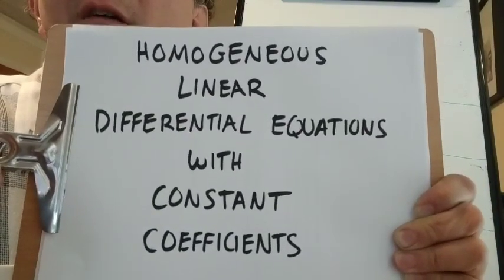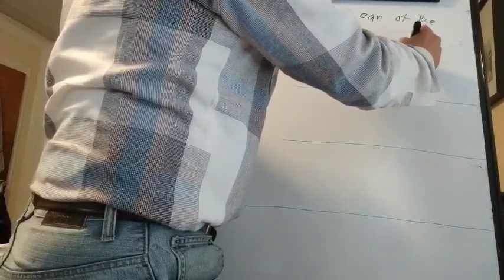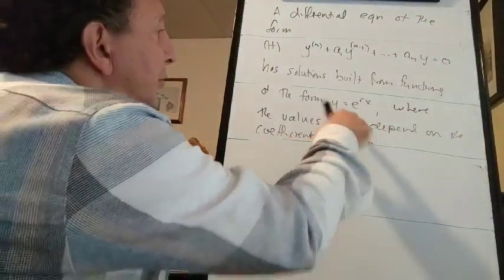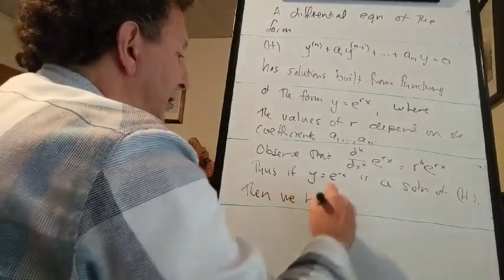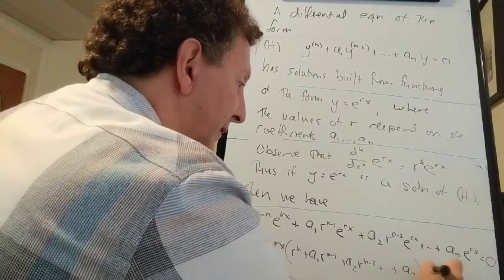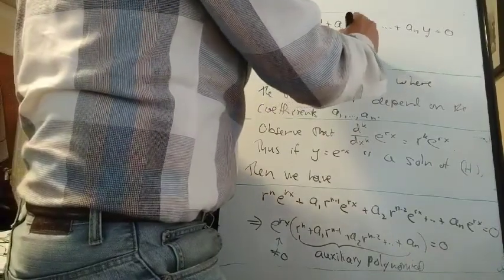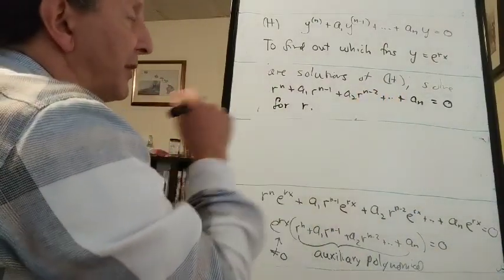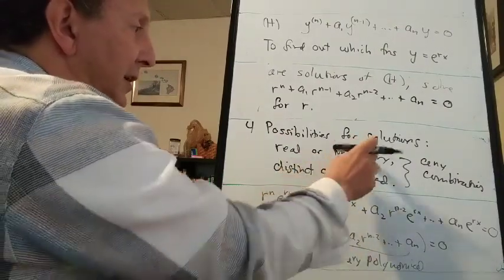MATH 205 Week 9 Lesson 2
Homogeneous linear differential equations with constant coefficients